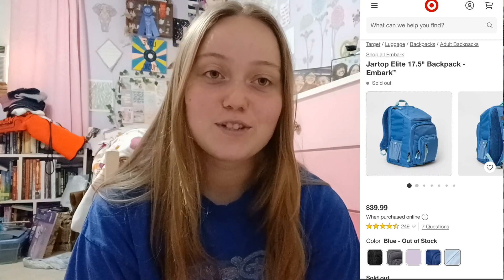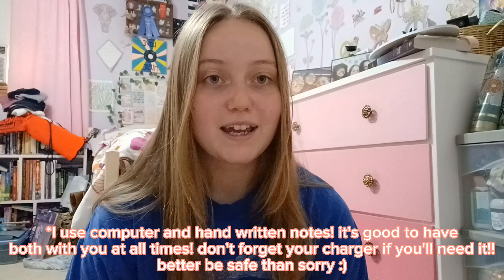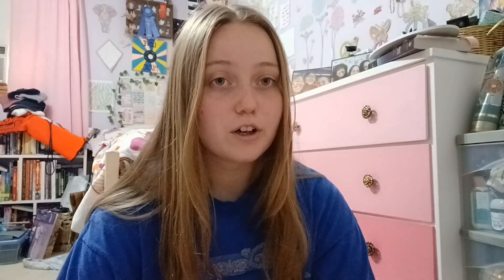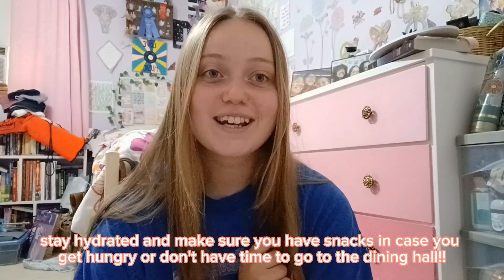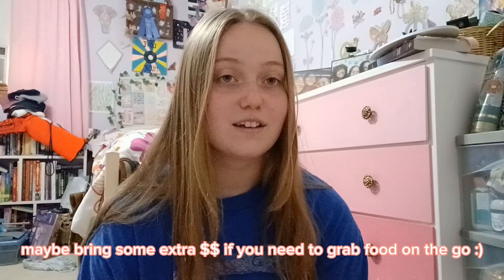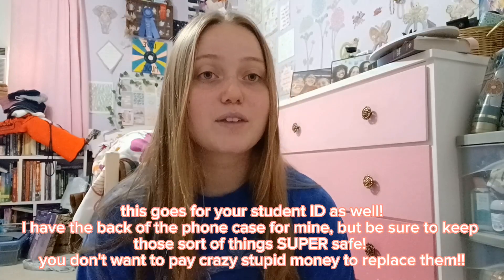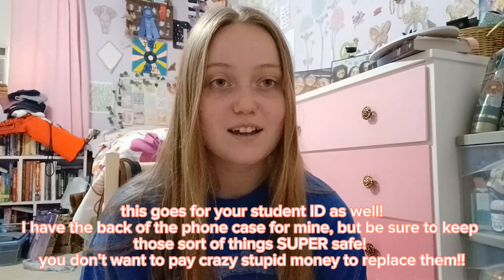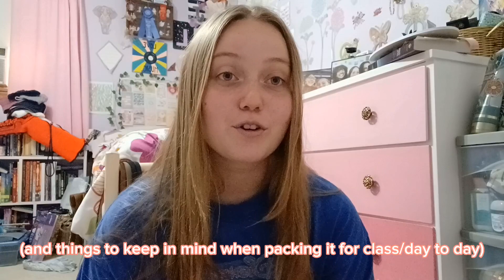what's in my bag? college edition! (what do you need in your college backpack)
this video is all about what I think you should be sure to have in your college backpack!

everything from school supplies, hygiene, and fun stuff!